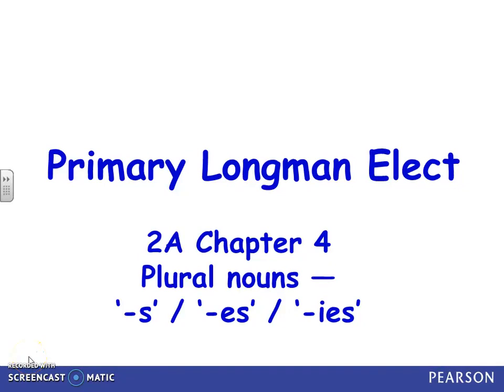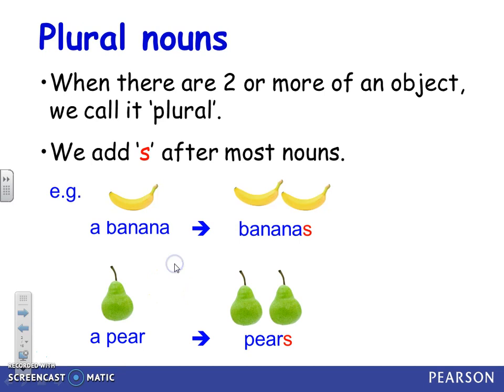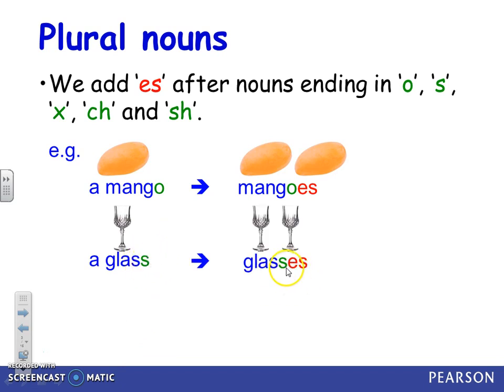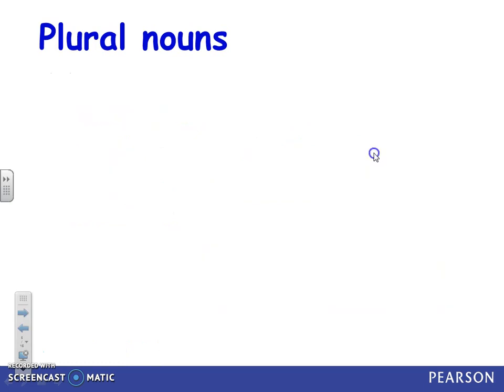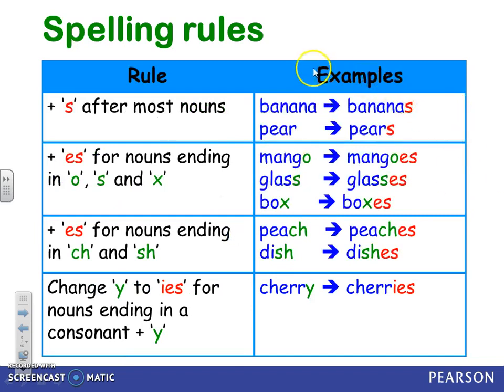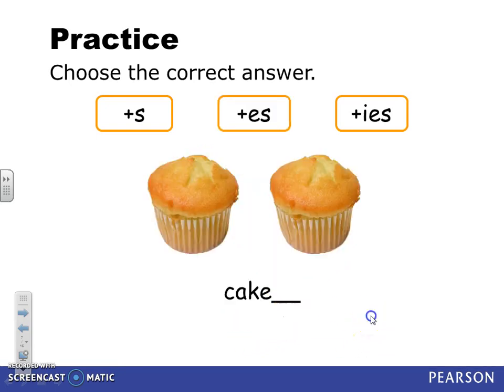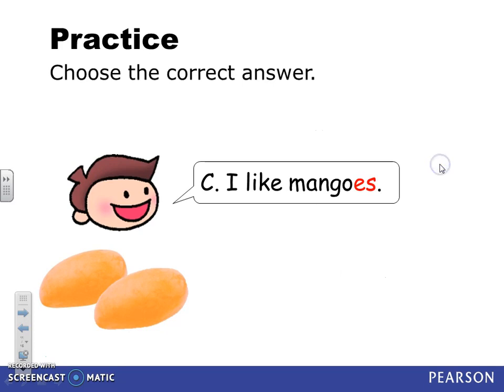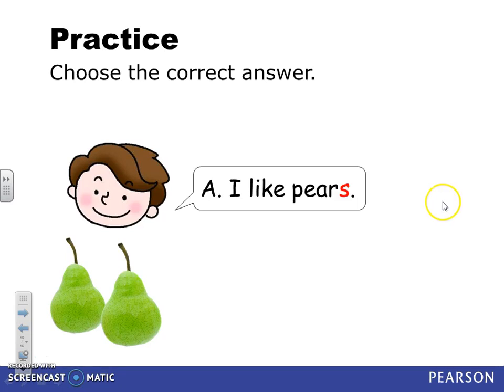2A Ch 4 Plural nouns